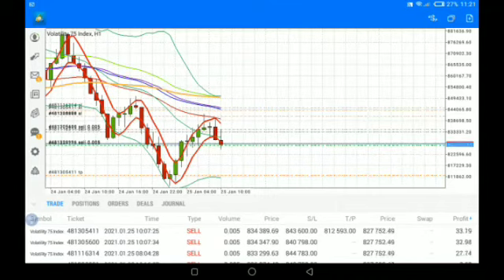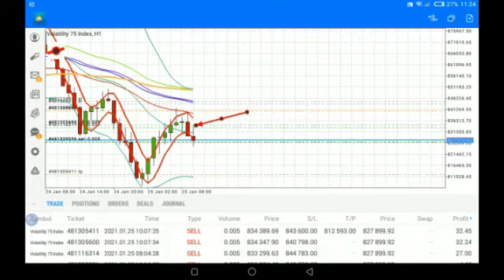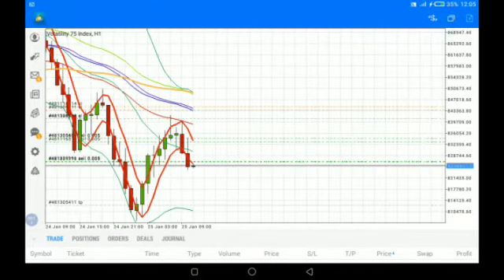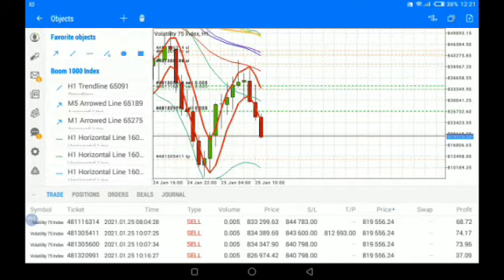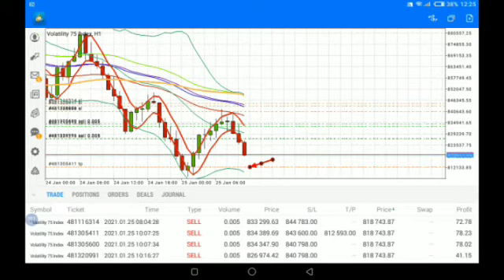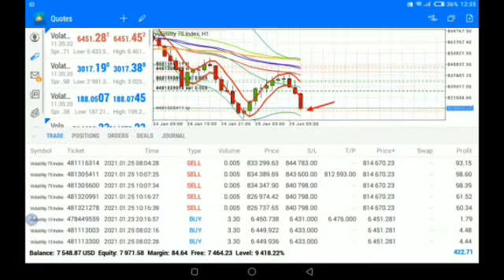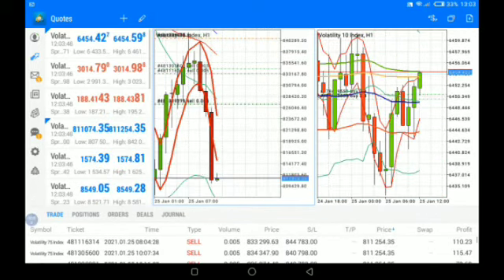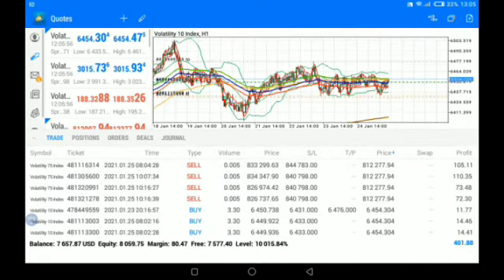FOREX TRADING LIKE A PROFESSIONAL (MUST WATCH)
In this video I have exposed in a live trade' How to trade forex like a professional/champion, how I consider candlesticks, and how to identify the candlesticks that are profitable in FOREX trading. In this video I have explained my thought process on the market chart and how I spotted and traded the (bearish engulfing candlestick pattern rejection on a Moving Average ) spotted on the volatility 75 index chart structure.

The objective of this video is to educate FOREX trading enthusiasts and potential traders on how to trade FOREX with minimal risk with the most reliable entries.

If you would want to create trading accounts with my recommended brokers click the links below;